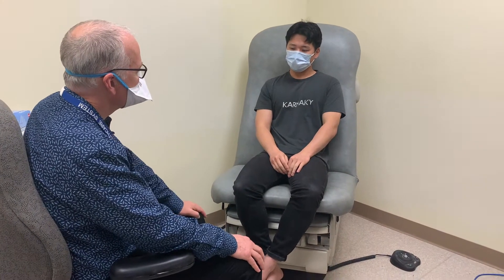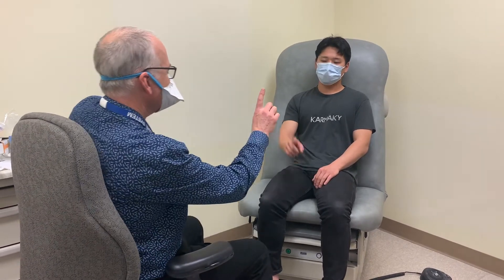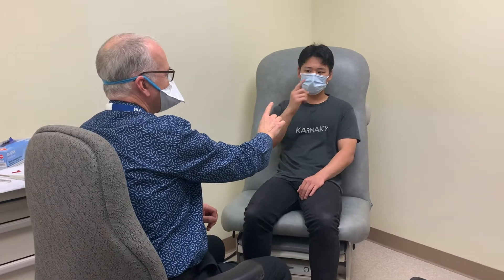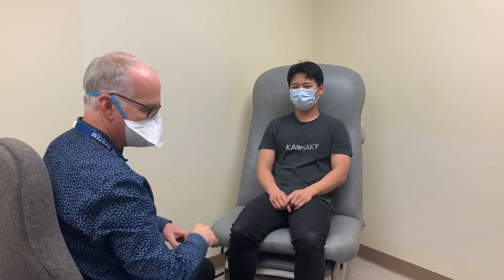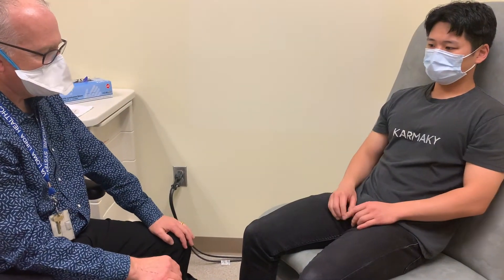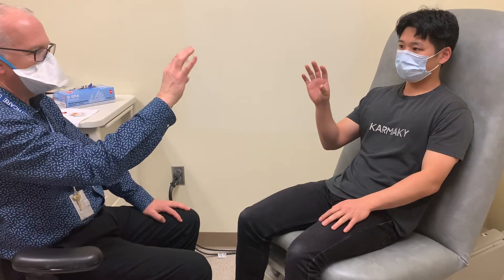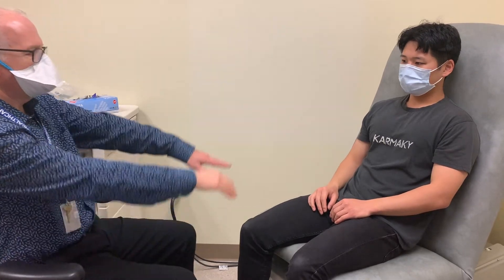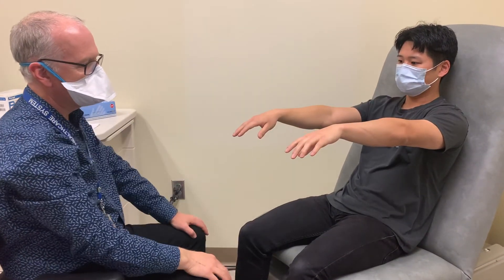Neurology Exam: Cerebellar Testing